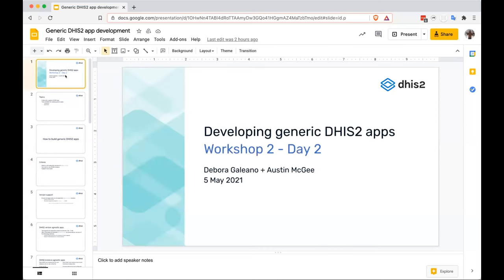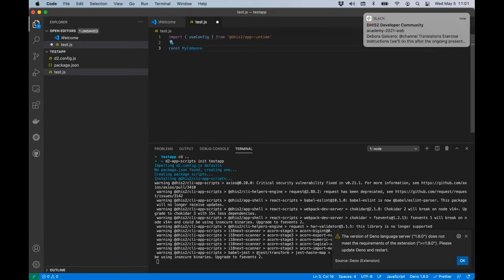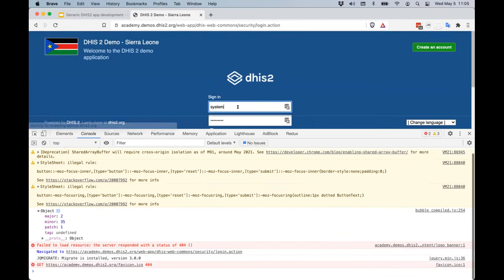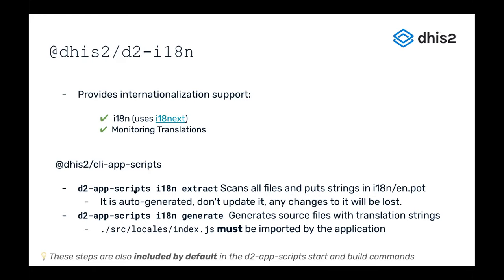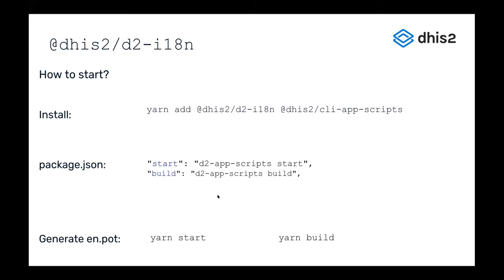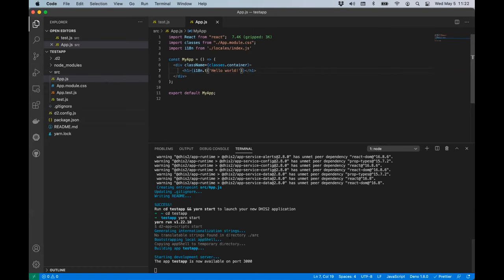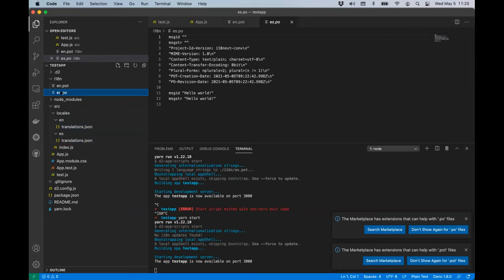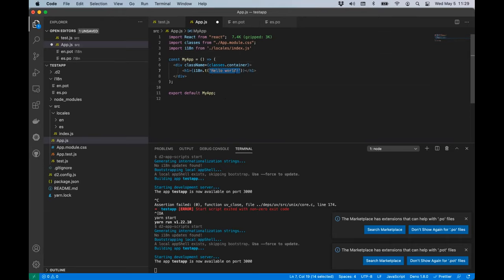DHIS2 Web and Android Workshop 2 - Web App Track Day 2: Translations tools (i18n)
Learn about available tools such as translations (i18n)